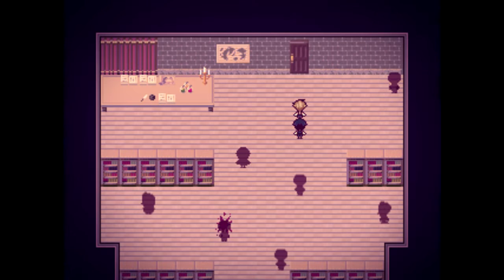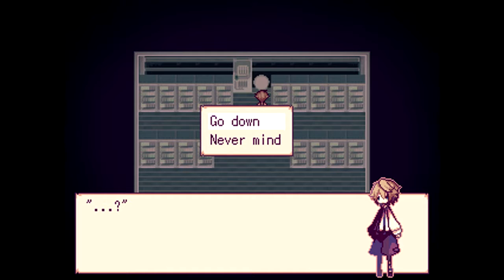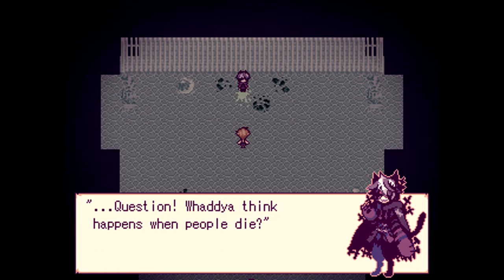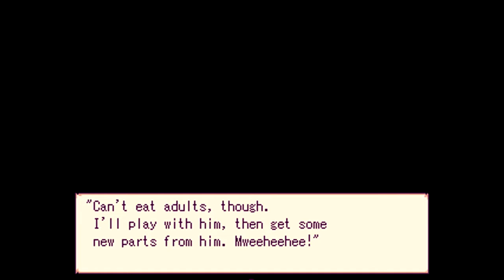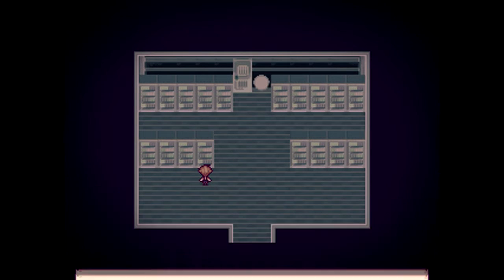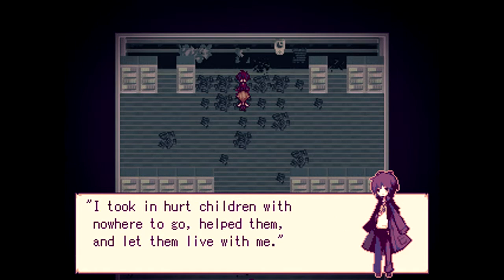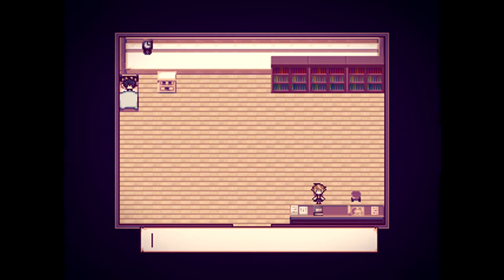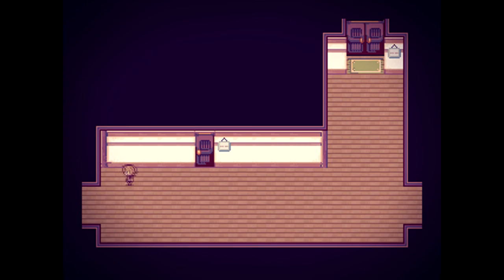Alicemare | Ten | Giving Up My Soul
Alicemare is a somehow familiar yet totally unique adventure game infused with subtle hints of horror. A twisted take on the classic Alice in Wonderland tale.

Alicemare on steam!

Dennis Kumar – JAM [Bass Rebels Release]